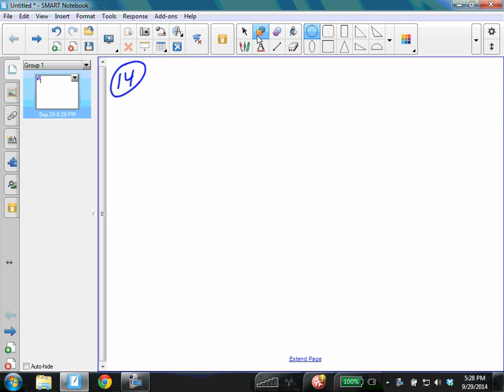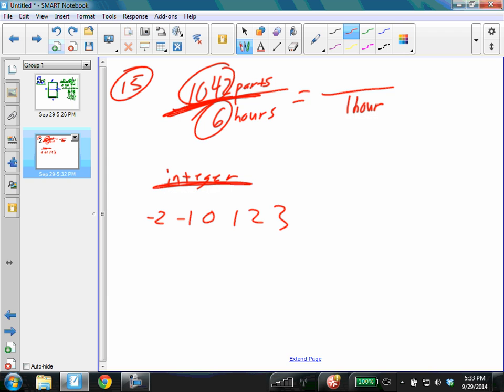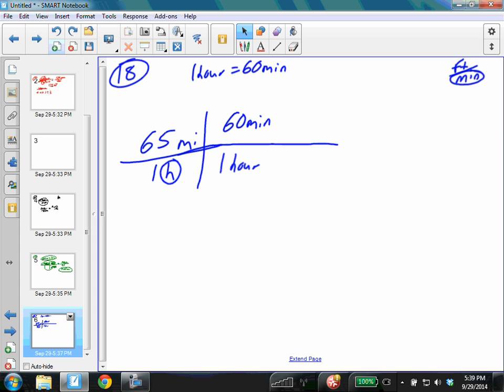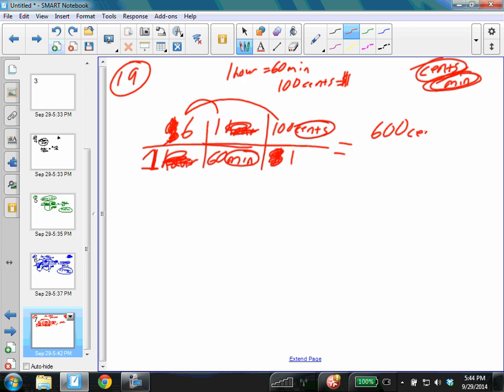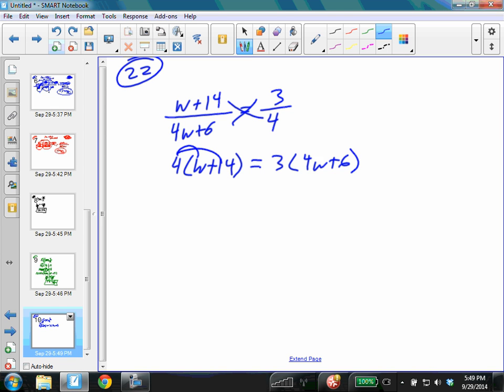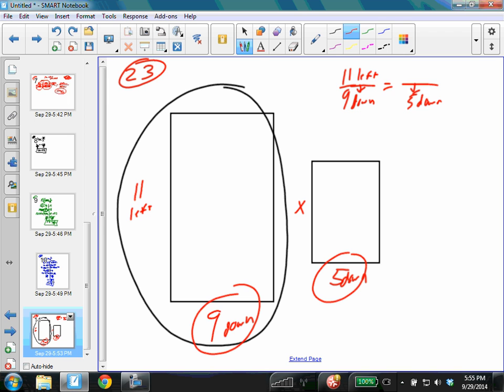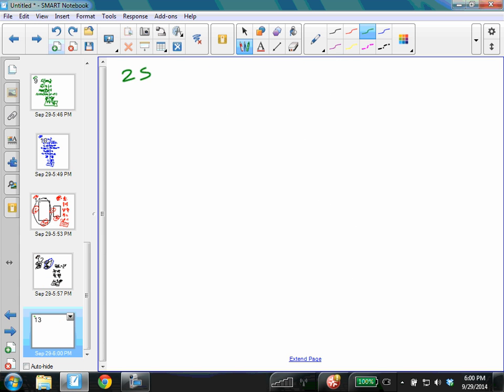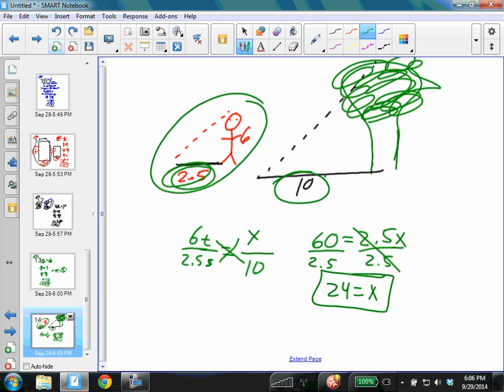Algebra I Study Guide 2 Part 2